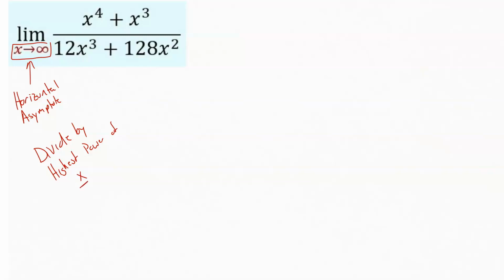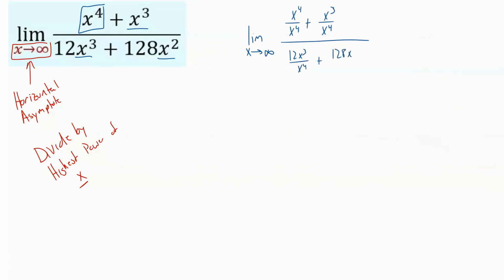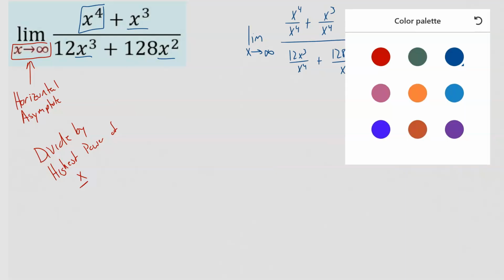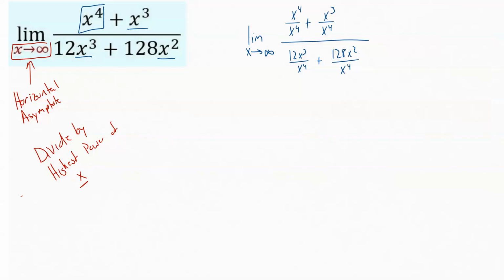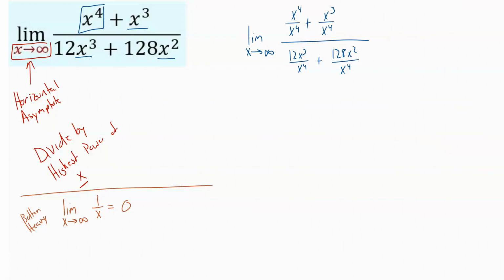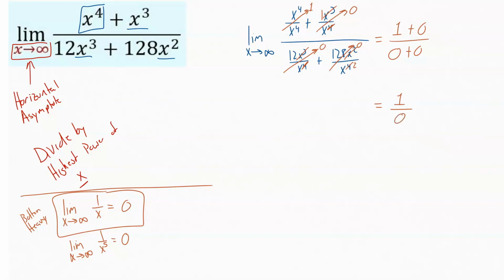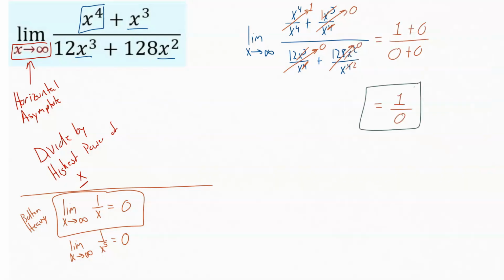Option 10: Horizontal Asymptotes Ex 4 Divide by Highest Power of x